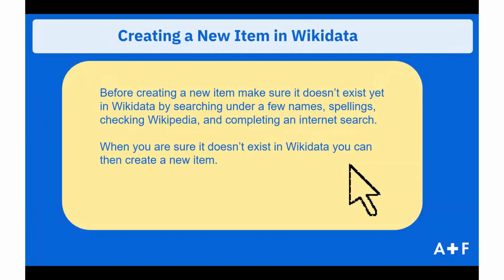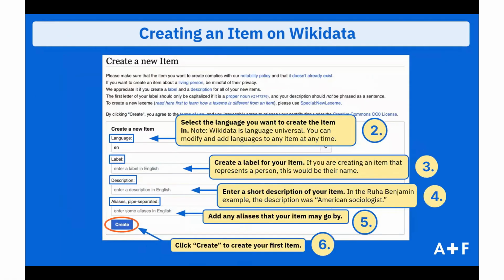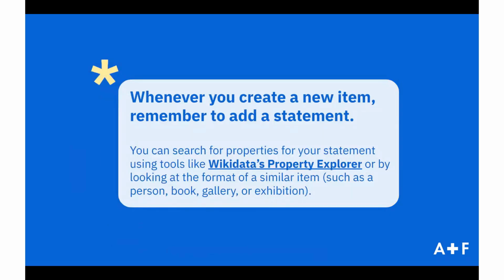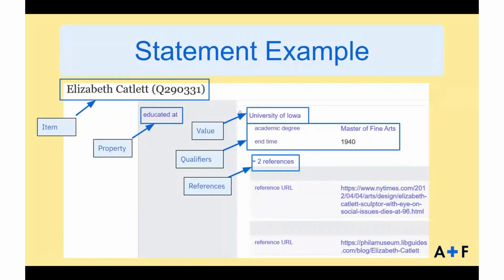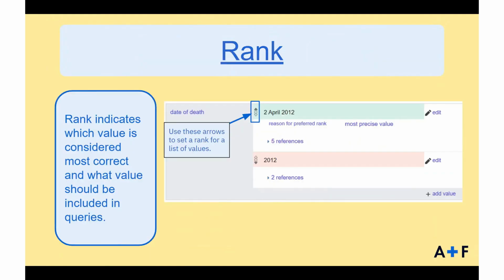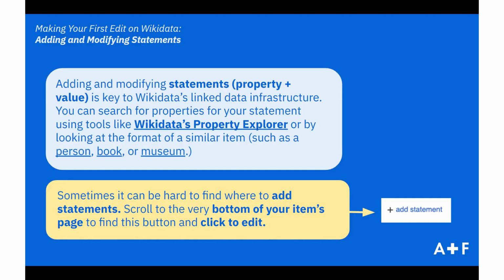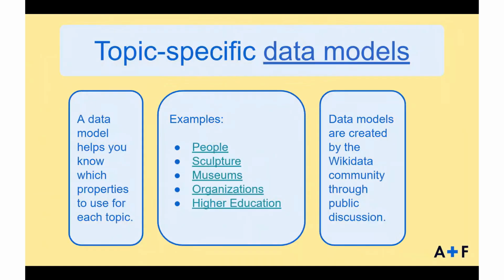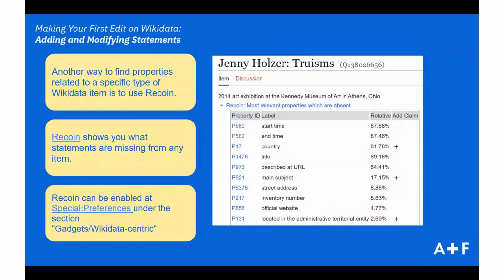Art + Feminism | Introduction to Wikidata – Module 5: Creating a New Item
In our final module, we walk through the process of creating a brand new Wikidata item from start to finish — and how to build it out with meaningful, linked data.

We cover:
*How to confirm your item doesn't already exist in Wikidata before creating it
*Step-by-step instructions for creating a new item: label, description, and alias
*How to add statements and why they're essential to linking your item to the rest of Wikidata
*Tools to help you find the right properties: the Wikidata Property Explorer, data models, and the Recoin gadget
*Understanding statement ranks when multiple values conflict
*Why Wikidata's data models and properties are not neutral — and how feminist editors can actively work to counter bias in the data

Thank you for completing Art + Feminism's Introduction to Wikidata series. Now go make some edits!

This is Part 5 of 5 in Art + Feminism's Introduction to Wikidata series.